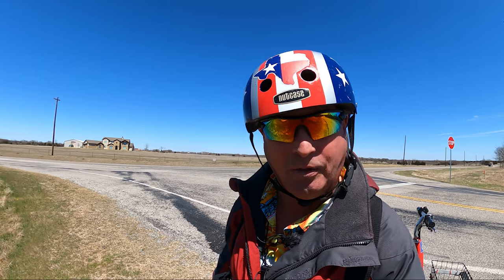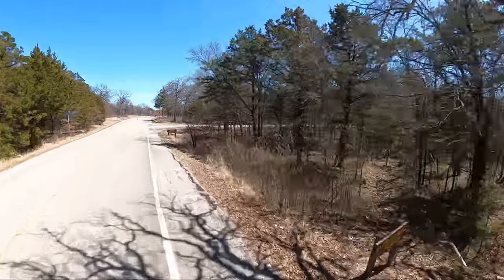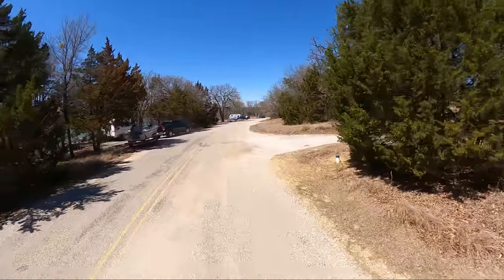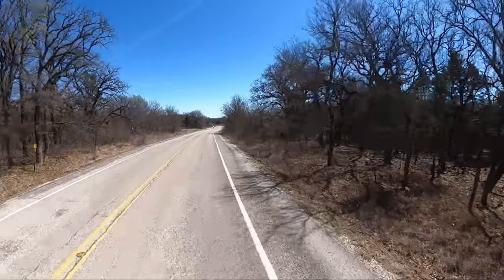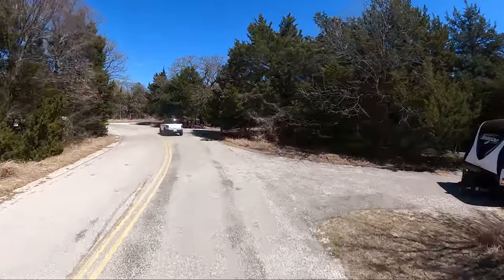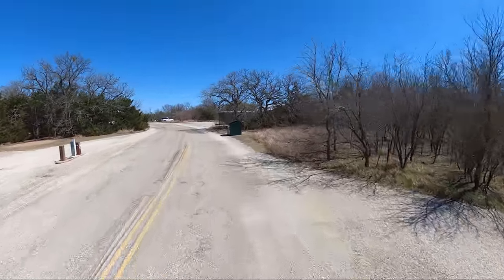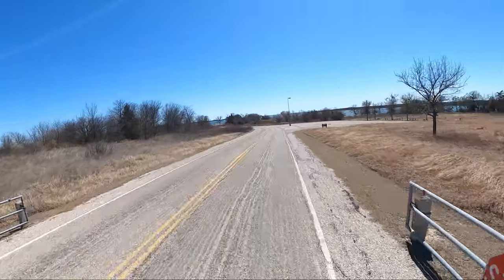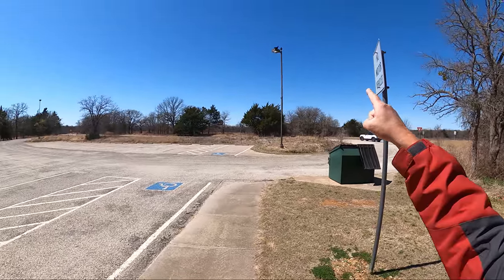Texas State Park Tour | Ray Roberts Lake State Park Johnson Branch Unit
My first Texas State Park Tour for 2022 takes place at Ray Roberts Lake State Park Johnson Branch Unit. One of my all time favorite Texas State Parks! Built in the 19802 Ray Roberts Lake State Park is one of the newest Texas State Parks. Johnson Designed for the RVer and just perfect for a Texas State Park Tour.
I really enjoy camping at Johnson Branch because all of the sites are roomy and private. There is over a mile of paved hike/bike trails that are perfect for handicap scooters and Little Red loves them!
Johnson Branch State Park is the first place where I started putting scooter and camera together to create a Texas State Park Tour way back in 2016. I have since created Texas State Park Tours for 68 beautiful Texas State Parks. After reviewing my videos from this Texas State Park I realized it was time to recreate this Texas State Park Tour!
Come along with me on this all new Texas State Park Tour of the Johnson Branch Unit of Ray Roberts Lake State Park!